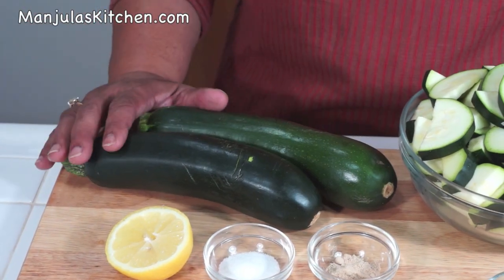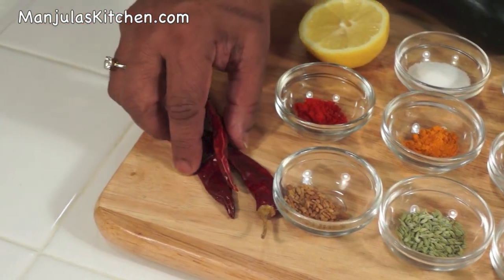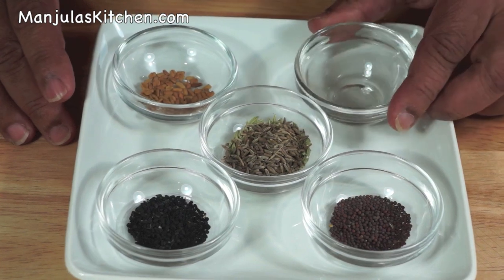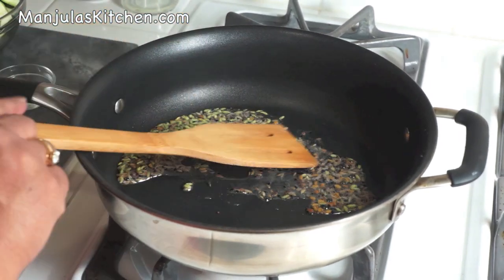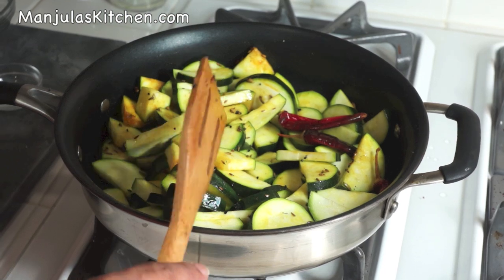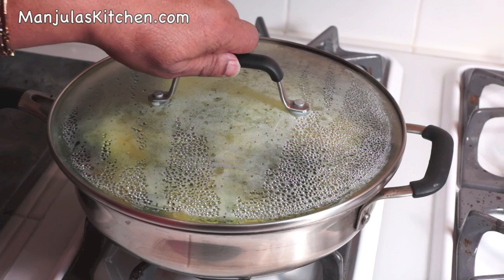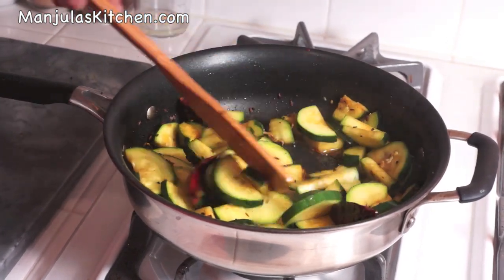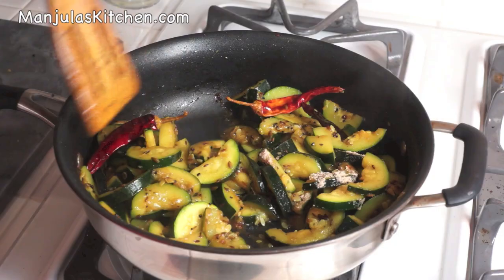Masala Zucchini Recipe | Zucchini Recipes Indian Style by Manjula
If you love Indian vegetarian cooking and wish you knew how to create magnificent dishes for your friends and family, check out this E-book of delicious recipes on Amazon by Manjula.

Ingredients
2 zucchini large size with skin, sliced in 1/2 inch thick. This will make about 4 cups of sliced zucchini
1 tablespoon oil
1/2 teaspoon cumin seeds (jeera)
1/4 teaspoon fenugreek seeds (Methi dana)
1/4 teaspoon mustard seeds (rai)
1/4 teaspoon fennel seeds (saunf)
1/4 teaspoon nigella seeds (kalonji)
2 whole red chilies
1/4 teaspoon red chili powder
1/4 teaspoon turmeric (Haldi)
1/2 heaping teaspoon salt
1 teaspoon sugar
1/2 teaspoon mango powder (Amchur)
1 teaspoon lemon juice

Notes
First 5 spices mix cumin, fenugreek, mustard, fennel, and nigella seeds known as Punch Poran. You can make your own mix or buy the mix in Indian grocery store.
This recipe works best with large and firm zucchini.